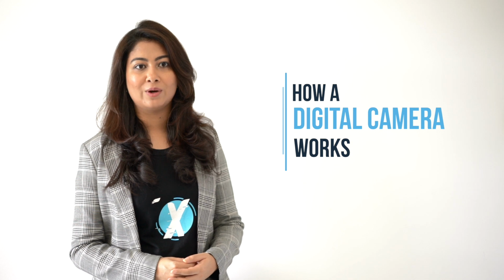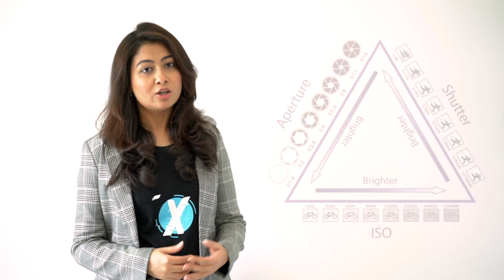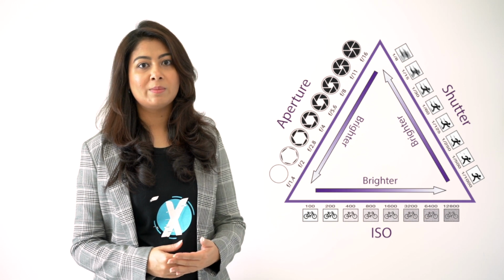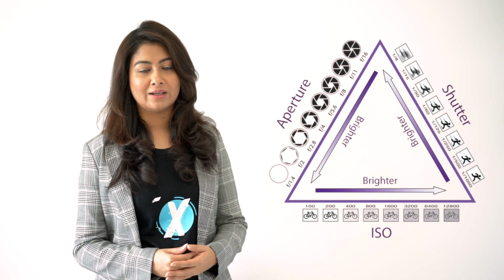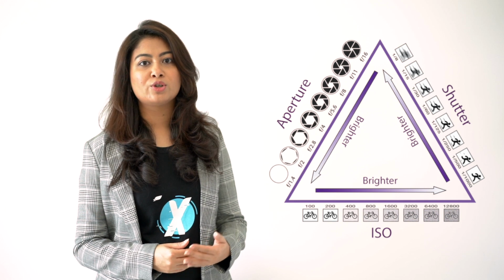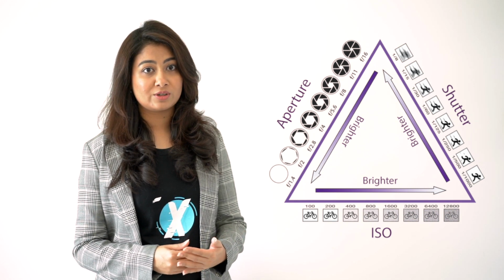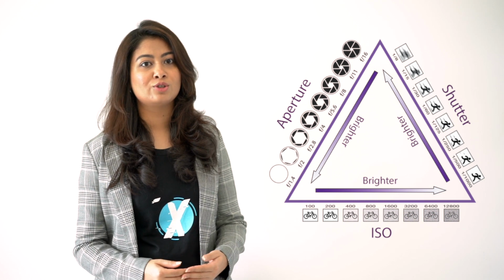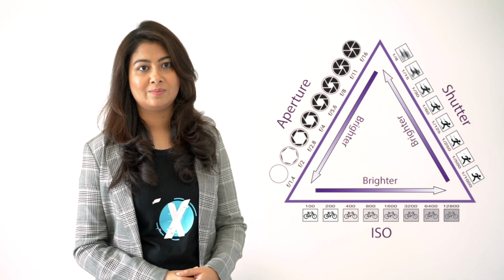How to use a DSLR for Photography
Do you know how shutter speed, ISO & aperture affects your image quality?

Learn more about these 3 main components which could help you utilize your DSLR to its full potential.